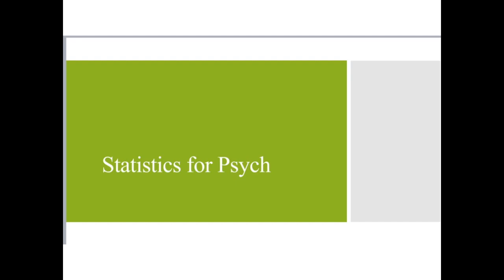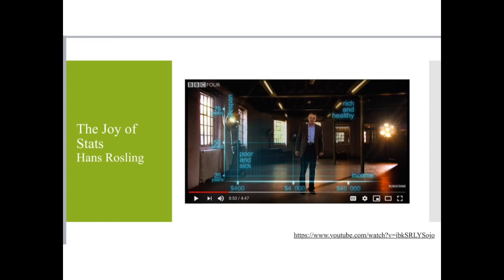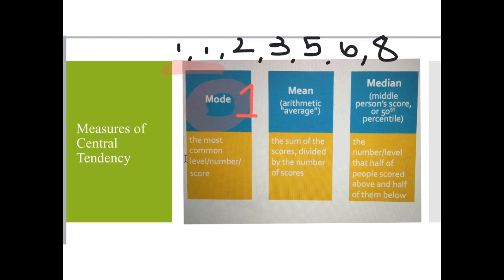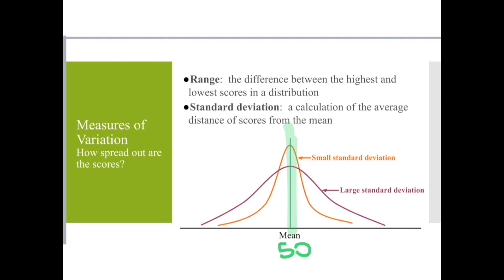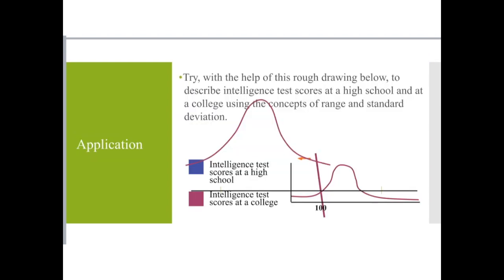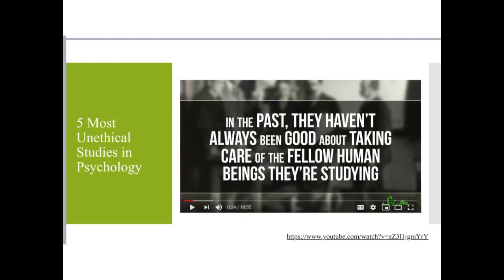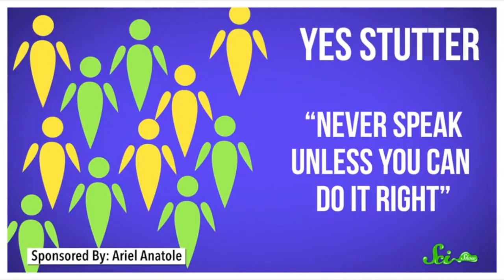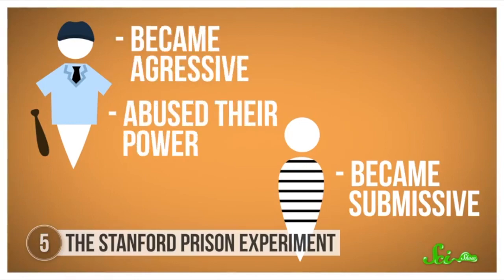CH 1 Statistics for Psychology